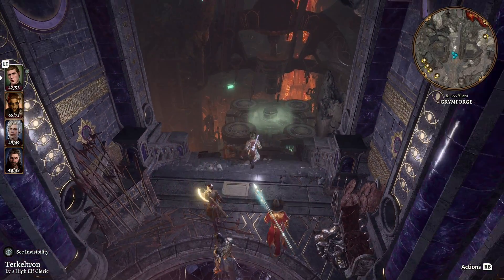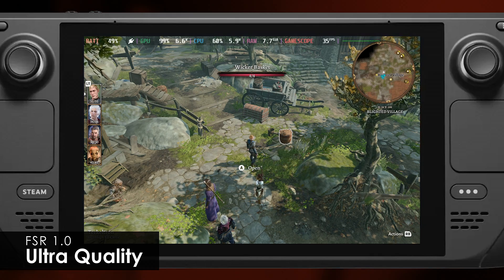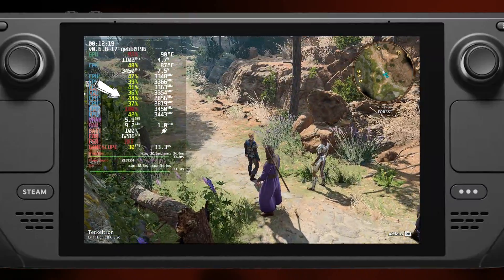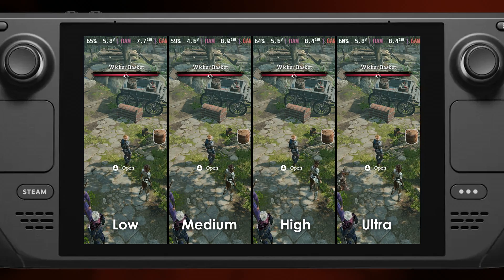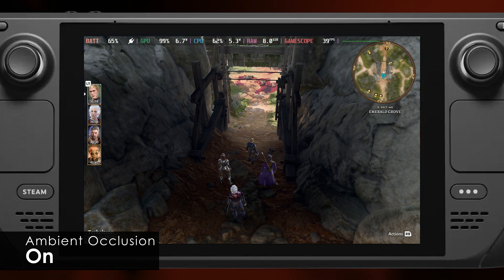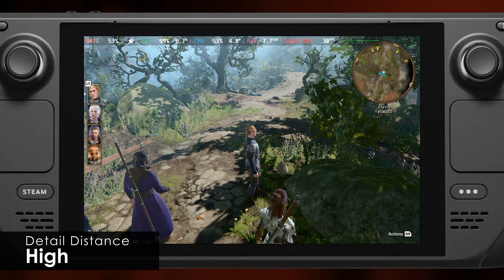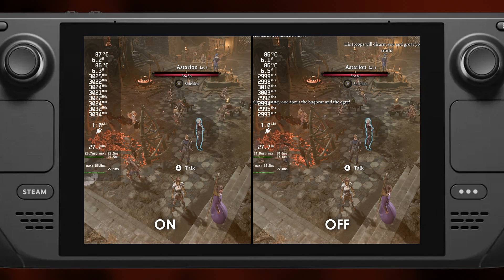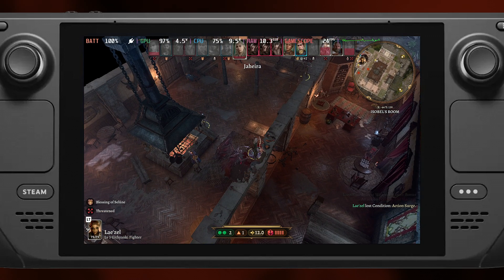Optimize Baldur's Gate 3 for Your Steam Deck!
Today, I want to put my 40 hours of Baldur's Gate to use and optimize the GOTY contender for the Valve Steam Deck.  Can we make the best of our limited PC handheld hardware?  Can I beat some of the Act 2 bosses?  Does it make Lae'zel look hot?

Maybe.

00:00 The Quick and Dirty Presets
2:48 CPU and GPU Bottlenecks
4:29 Most Important Settings
6:54 Finer Adjustments
8:52 Blasted Fog
11:24 Night and Day Improvement
12:07 What About ROG Ally?